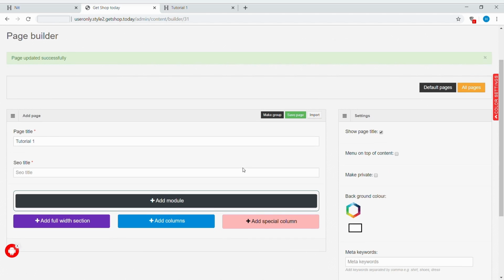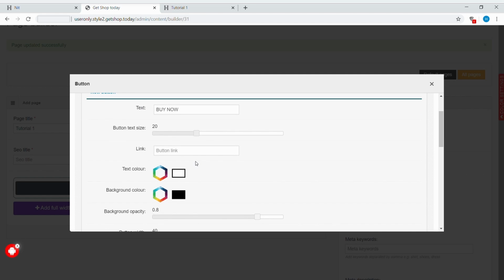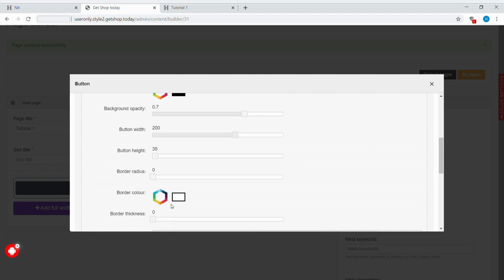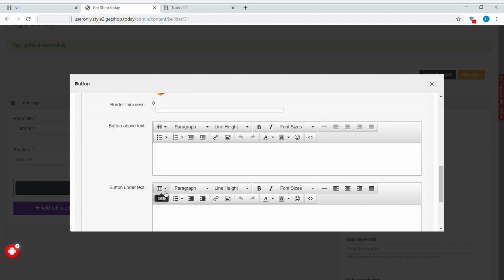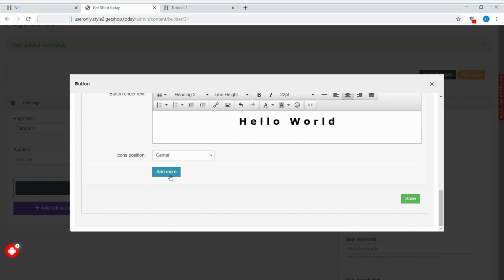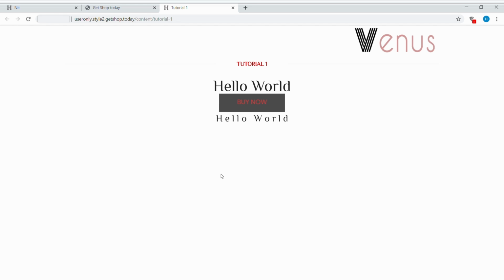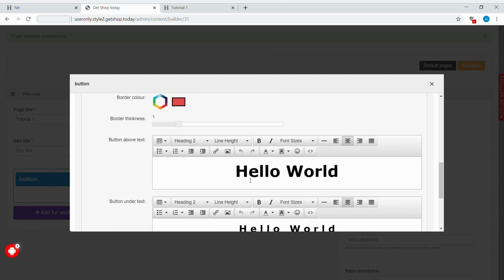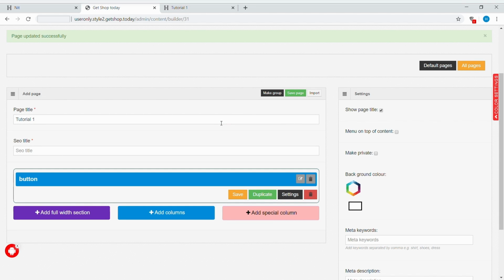How To Use Button Module In Getshop Today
Here in this video, we will learn how To Use Button Module In Getshop Today.